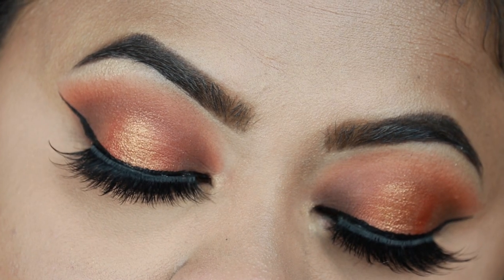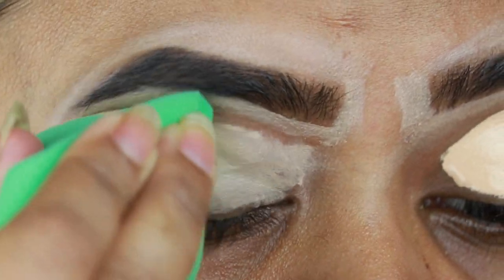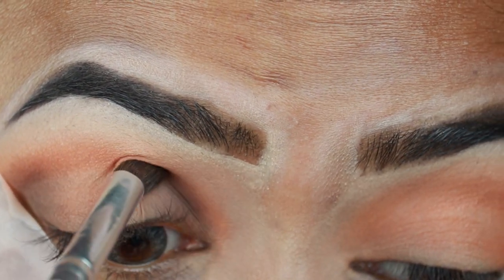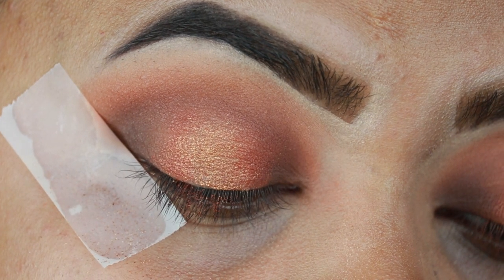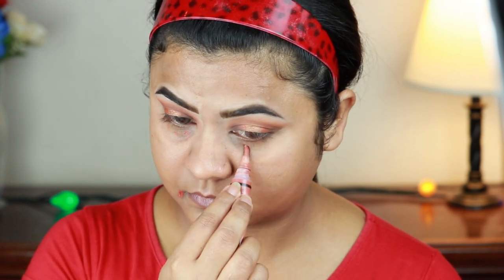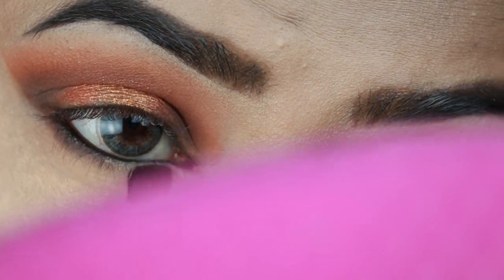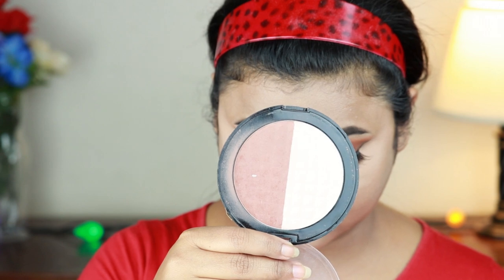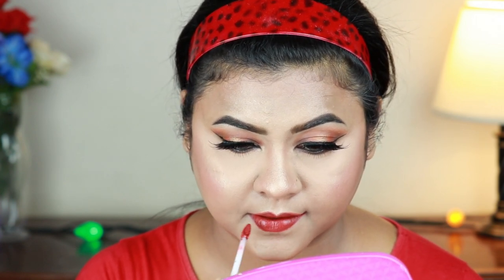(HINDI) Eid Makeup Tutorial | Simple & Elegant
Hi Loves, Eid is around the corner. So, I am sharing with you this Eid Makeup tutorial. I've created a Brown & Bronze Smokey Eyelook.

Product Mentioned:
Face:
1. Elf Poreless Putty Primer
2. L.A Girl Pro Conceal Hd Concealer Corrector (Orange)
3. Milani Conceal+Perfect 2-in-1Foundation (05 Warm Beige)
4. Milani Conceal + Perfect Concealer (135 Medium Beige)
5. Maybelline Fit Me Loose Finishing Powder (15 Light)
6. Rimmel London Stay Matte Pressed Powder (001 Transparent)
7. Makeup Revolution Duo Face Sculpt
8. Colourpop Super Shock Blush (Growth Flirt)
9. Maybelline New York Face Studio Master Chrome Metallic Highlighter (Molten Gold)
10. e.l.f. Makeup Mist & Set Setting Spray

Brows:
Wet n Wild Ultimate Brow Pomade (Espresso)

Eyes:
1. Makeup Revolution Soph x Revolution Extra Spice Eyeshadow Palette
2. Jordana Easyliner in Black
3. Wet n Wild MegaLiner Liquid Eyeliner (Black)
4. Wet n Wild Mega Length Mascara
5. Kiss Fauxmink  Eyelashes (Gala)

Lipstick:
Physicians Formula The Healthy Lip Velvet Liquid Lipstick (Red-storative Effects)